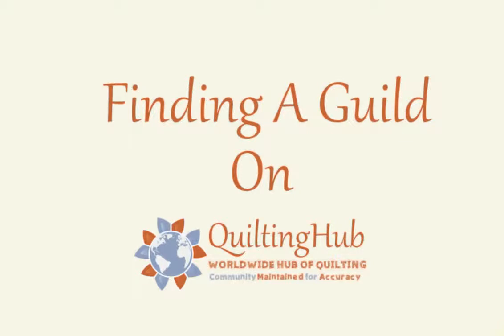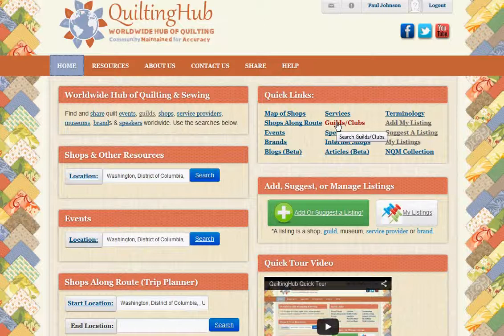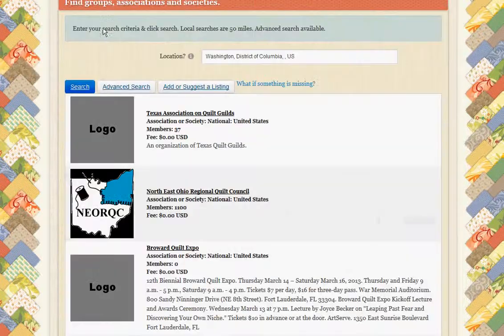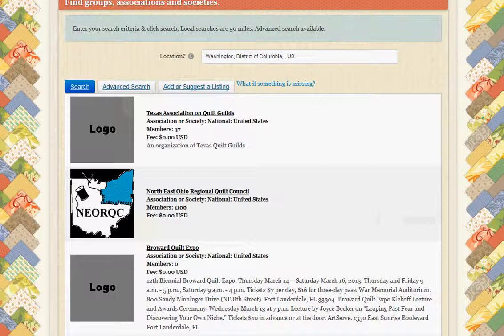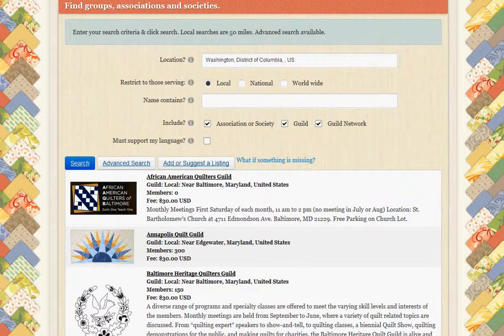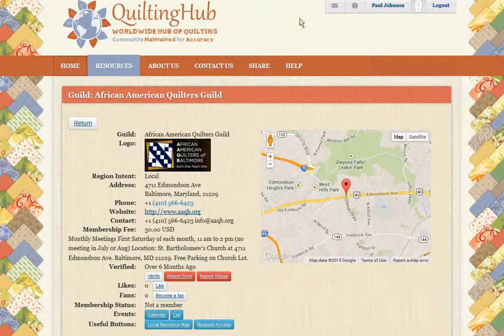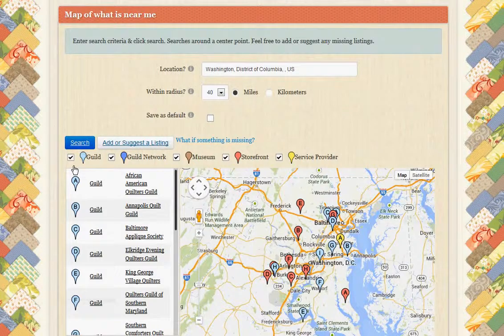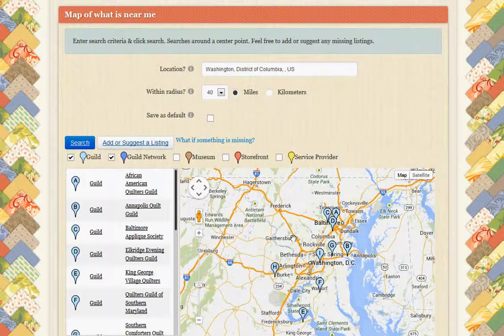Top Two Ways to Find Quilt Guilds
The top two ways to find quilting guilds, clubs and associations. Here we use